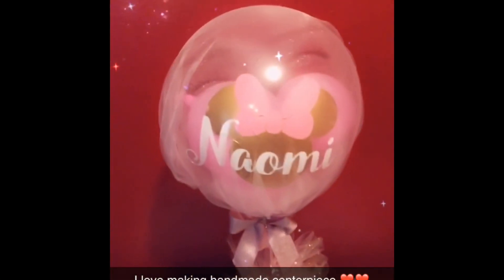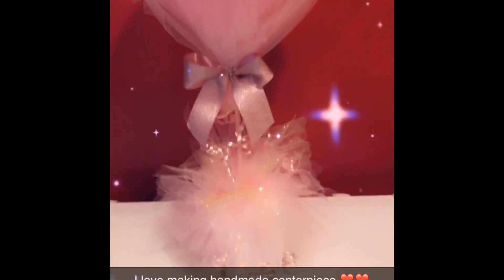Minnie Mouse 1st birthday theme/Handmade centerpieces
Hello everyone

Thanks for watching my channel.. In this video you will see me showing parts of my Minnie Mouse birthday party theme..Unfortunately I wasn’t able to record like wanted to but it will bet better soon.. All of my centerpieces are handmade and I absolutely love making them.. If you have not subscribe to my channel please do so